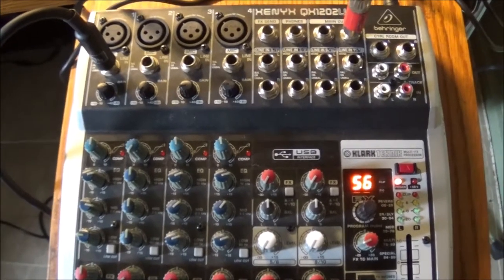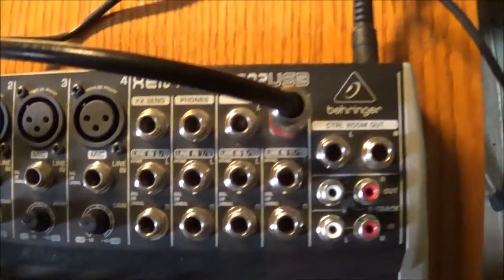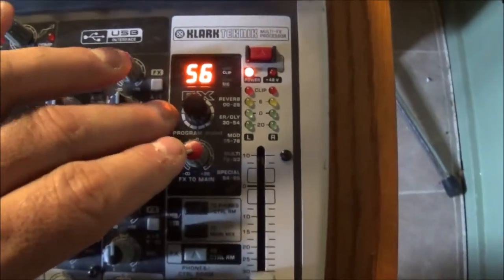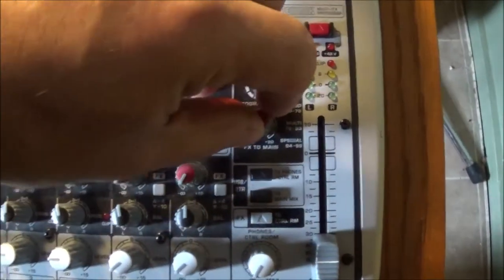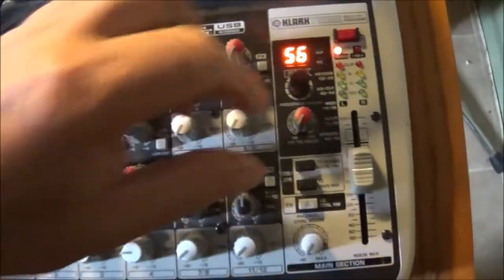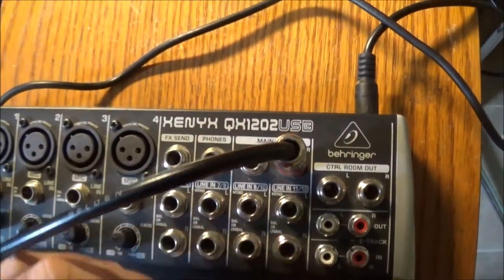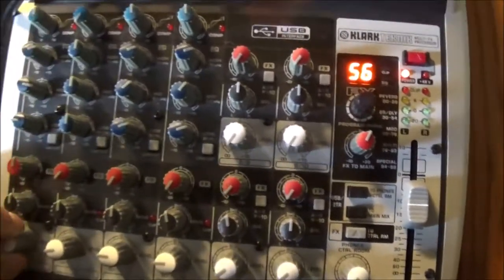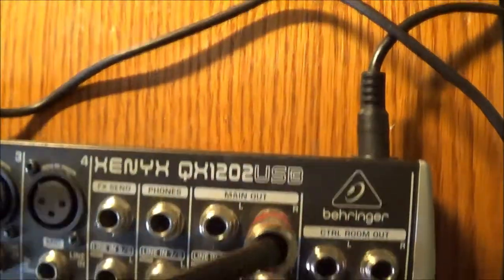Behringer Mixer Effects Unit Hissing - Easy Fix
If the effects unit on your behringer mixer is emitting lots of hiss then this may be the simple solution to the problem.